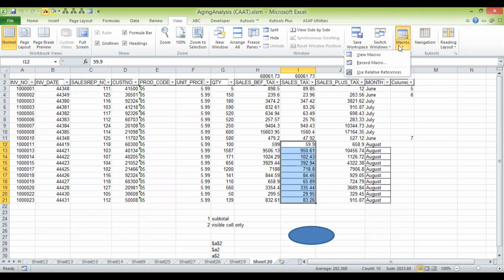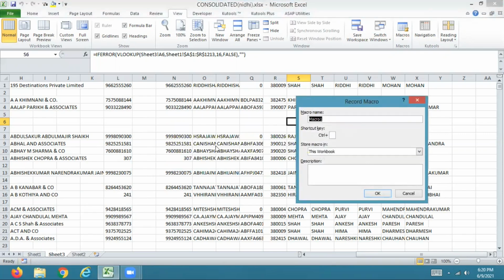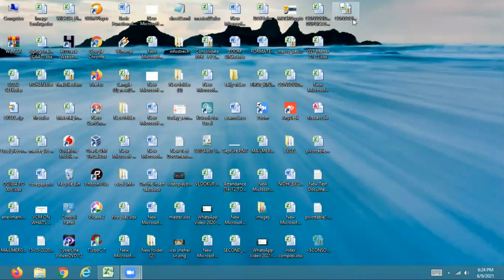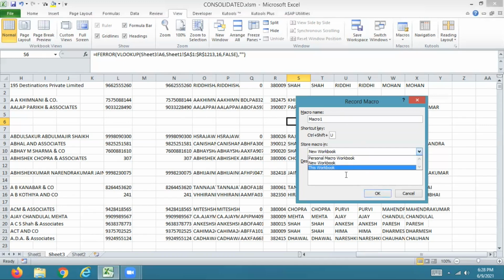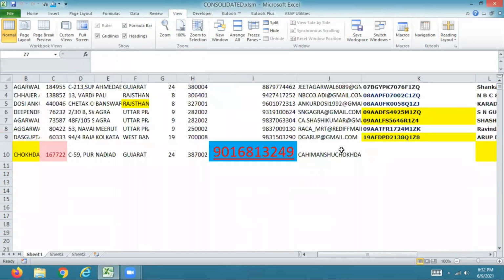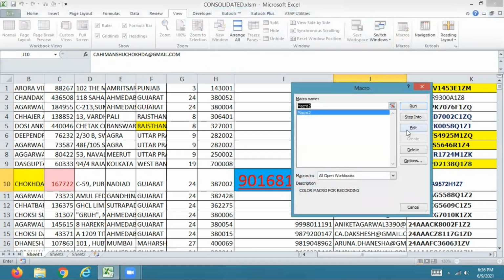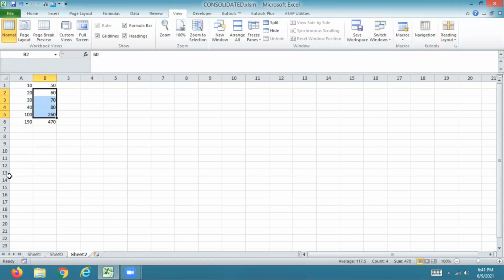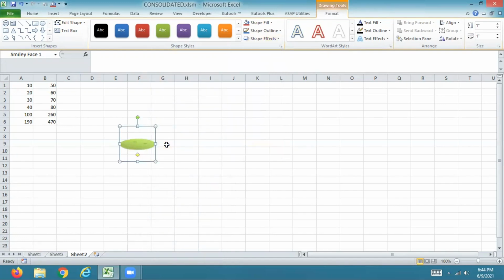Macro in Advance Excel Lacture-45